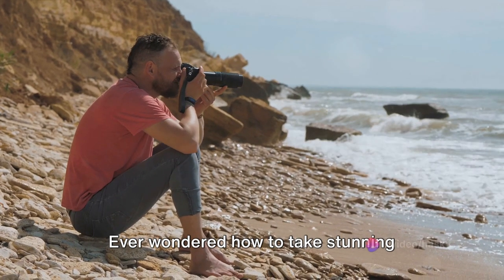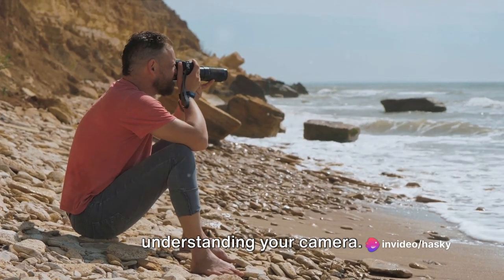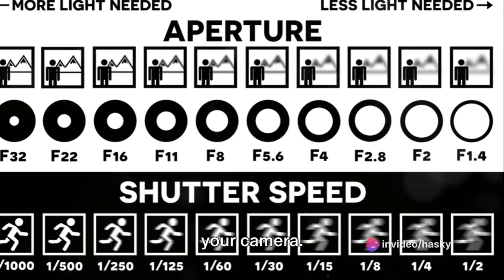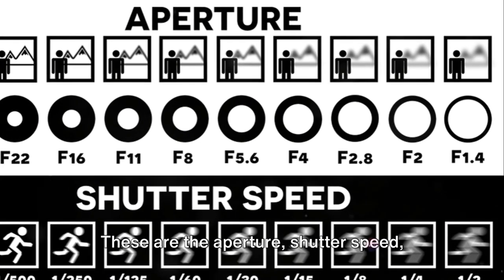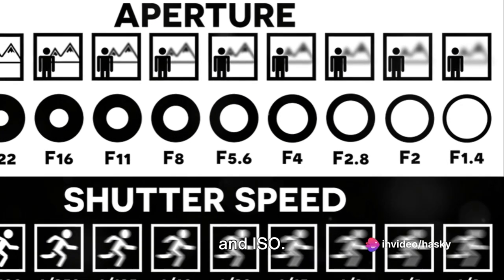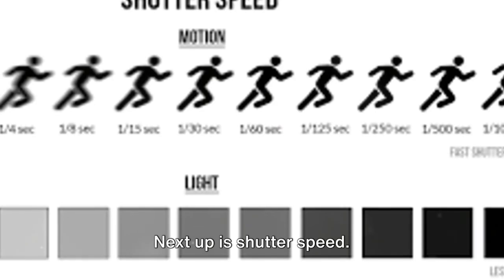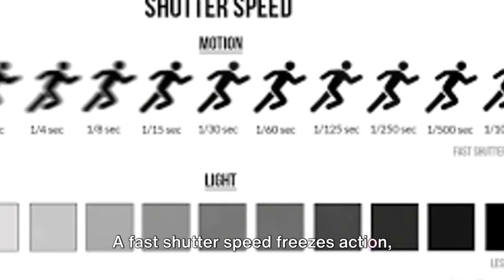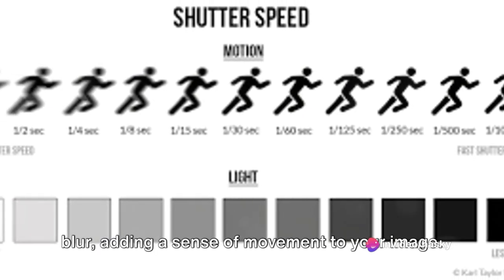PHOTOGRAPHY 101 A Beginner's Guide!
Photography 101 - Beginners Guide is a comprehensive and accessible resource designed to introduce individuals to the fundamentals of photography. This guide is specifically tailored for beginners who are eager to learn the basics of capturing stunning photographs.

Covering a wide range of topics, Photography 101 provides step-by-step instructions and practical tips to help users understand essential concepts such as camera settings, composition, lighting techniques, and post-processing. Whether you are using a DSLR camera or a smartphone, this guide offers valuable insights on how to make the most out of your equipment.

With a focus on hands-on learning, this guide encourages users to practice their skills through various exercises and assignments. It also includes visual examples and case studies to illustrate key concepts and inspire creativity.

Photography 101 - Beginners Guide is suitable for anyone interested in photography, including hobbyists, aspiring photographers, and individuals looking to improve their skills for personal or professional purposes. By following this guide, users can gain confidence in their photography abilities and develop a solid foundation for further exploration in the field of photography.

Please note that while this guide provides a comprehensive introduction to photography, it is always recommended to continue learning and experimenting to further enhance your skills and stay up-to-date with the latest trends and techniques in the industry.